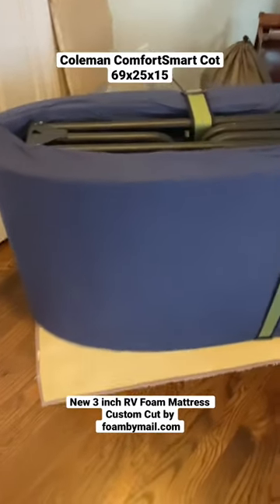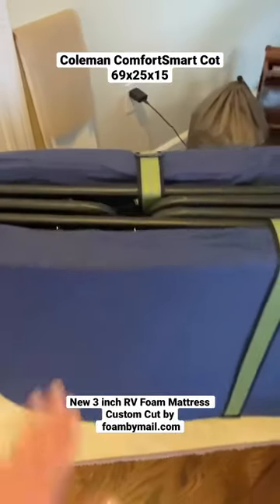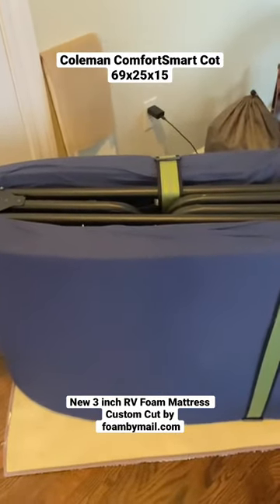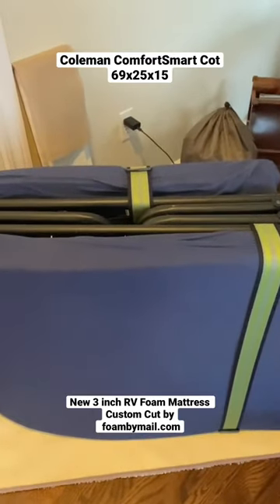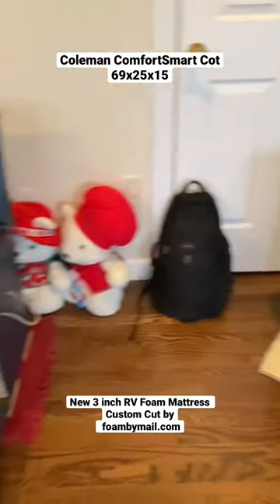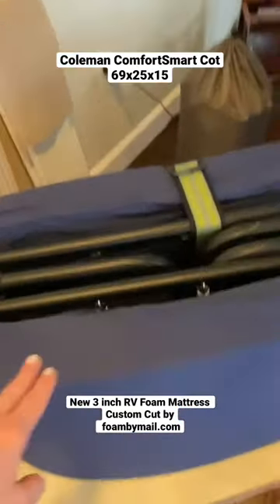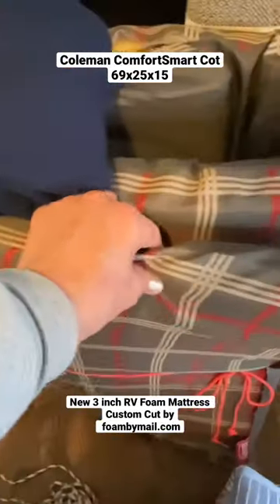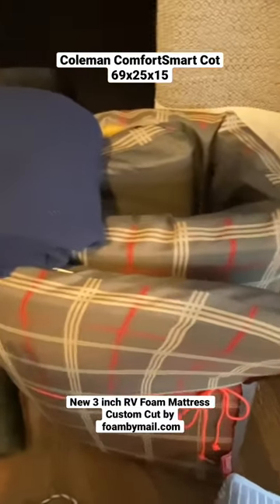Needful Things for Van Camping #2 Coleman ComfortSmart Cot - 2019 Dodge Grand Caravan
Eva-dry Edv-1100 Electric Petite Dehumidifier, White

BougeRV 12 Volt Refrigerator 12V Car Fridge 23 Quart Portable Freezer Compressor Cooler 12/24V DC 110~240 Volt AC

SaniCare Commode Liners - Pack of...

5 Gallon Water Dispenser,Electric Drinking Water Pump Portable Water Dispenser Universal USB Charging Water Bottle Pump For 2-5 Gallon With 2 Silicone

REENUO 5000mAh Camping Fan with LED Lights, 40 Hours Max Working Time Tent Fan with Hanging Hook, Rechargeable Battery

USB Fairy String Lights with Remote and Power Adapter, 66 Feet 200 Led Firefly Lights

Kizen Collapsible Camping Lantern - USB & Solar Rechargeable Lanterns for Camping

Epiphany Outdoor Gear Pocket Bellowing Tube ..

Kershaw Oso Sweet (1830) Folding Pocketknife with Satin-Finished 3.1-Inch 8Cr13MoV Stainless Steel Blade, Glass-Filled Nylon Handle, SpeedSafe Assisted Open, Liner Lock, Reversible Pocketclip; 3.2 OZ. , Black

Mophie Power Boost XL - Portable Charger with 10,400mAh Universal External Battery for Smartphones, Tablets, and Other USB Devices, Blue New - Walmart.com

YUHUAWYH Bamboo Small Shower Seat Foldable Little Shower Stool for Shaving Legs 12.2" Height

ActivCool Oversized Microfiber Towel (2 Pack)